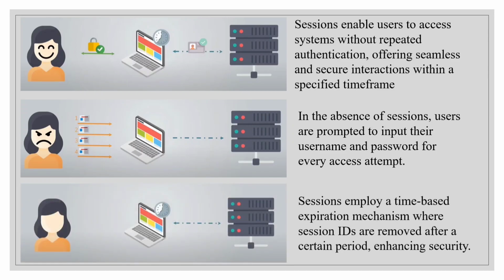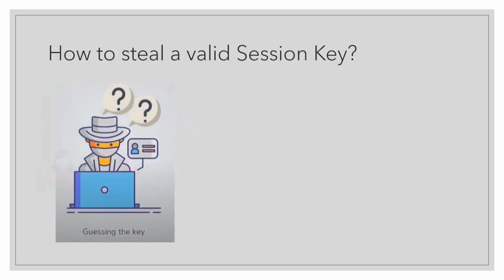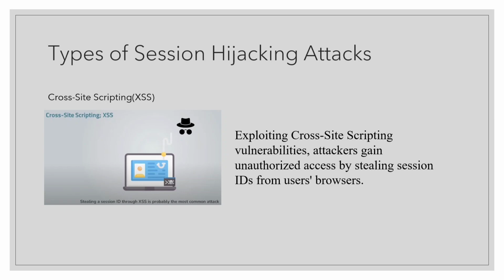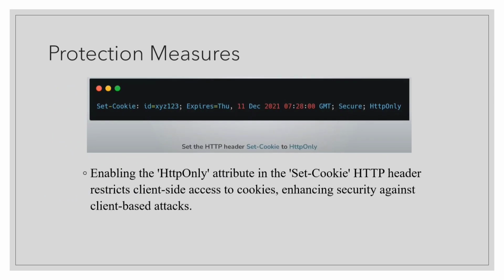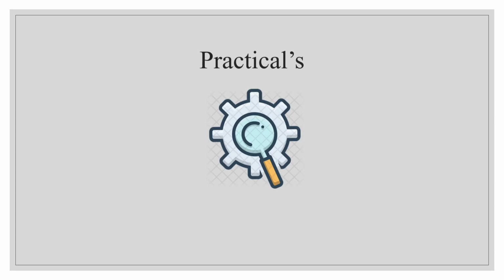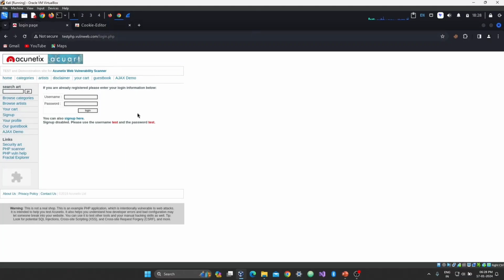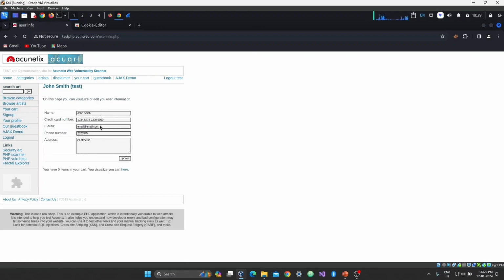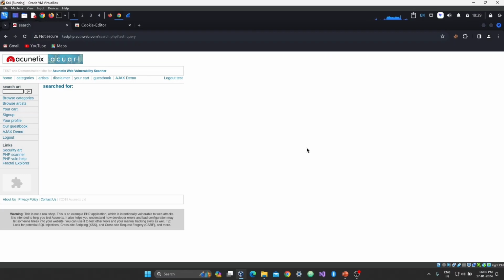Presentation on Session Hijacking by Intern Trainee Yagnesh K | Batch R28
In this session, Yagnesh K, an intern trainee from Batch R28 at CyberSapiens, presents an in-depth discussion on session hijacking. Learn about session IDs, security risks, and protective measures like HTTPS and session management techniques to prevent unauthorized access

CHAPTER:

00:00 - Understanding session hijacking and its impact on web interactions.
01:22 - Session IDs enhance user experience and security during online interactions.
02:28 - Session hijacking compromises user security through unauthorized access.
03:37 - Understanding session hijacking and its security implications.
04:45 - Session hijacking compromises user data, necessitating strong communication security.
05:53 - Enhancing security using HTTPS and session management techniques.
07:04 - Implementing session key management strengthens security against attacks.
08:43 - Session hijacking allows login using stolen session IDs.